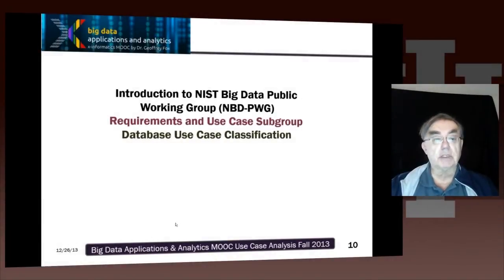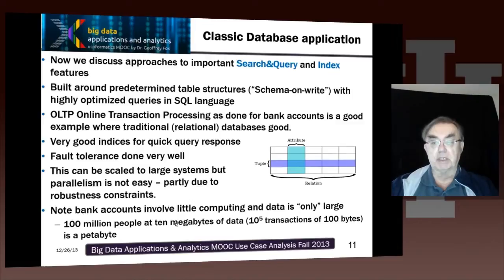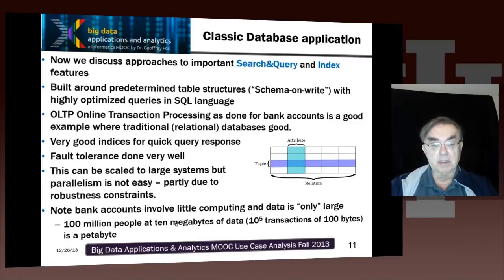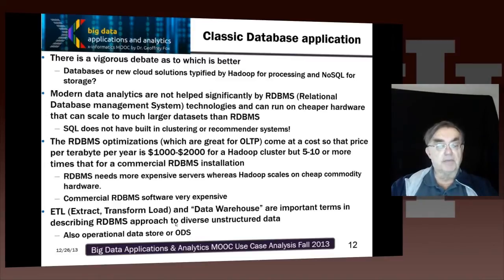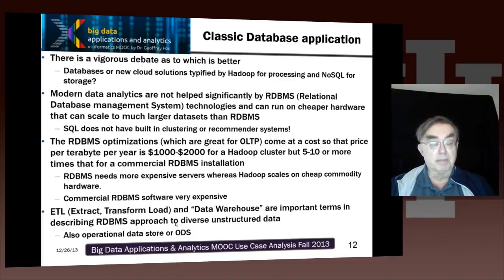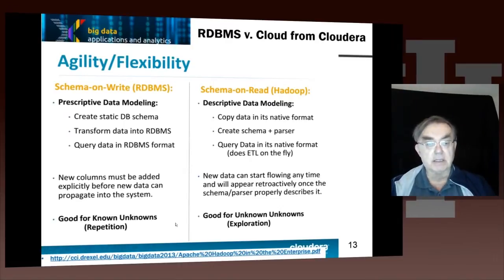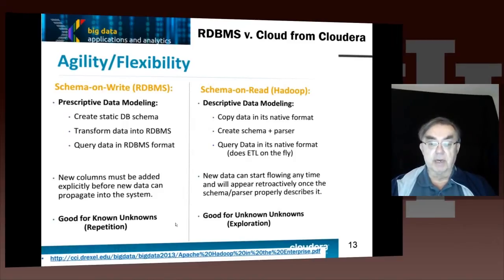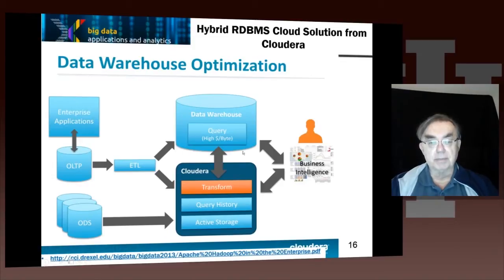Big Data Course Spring Unit 14 Lesson 4 DatabaseSQL Use Case Classification 720p